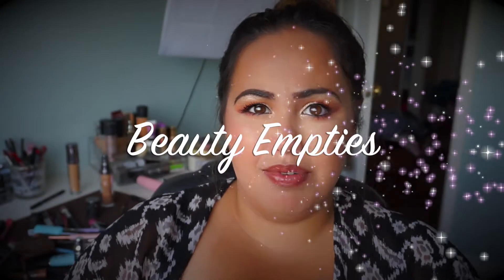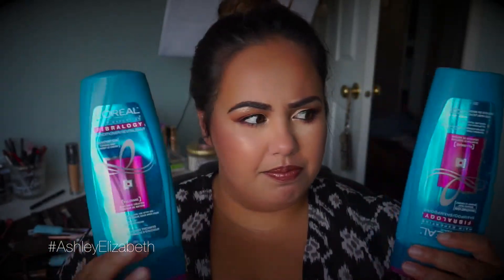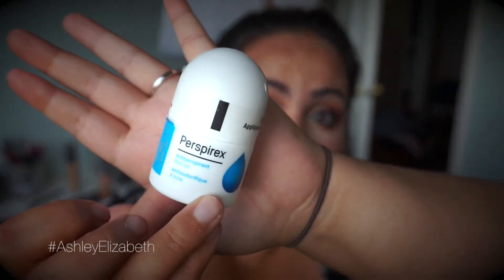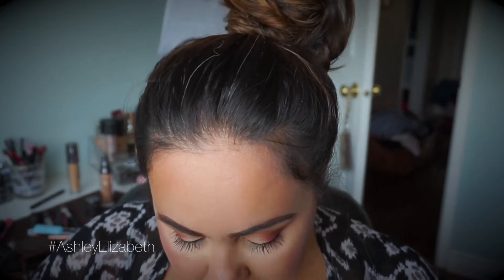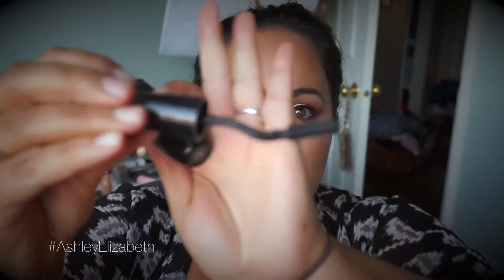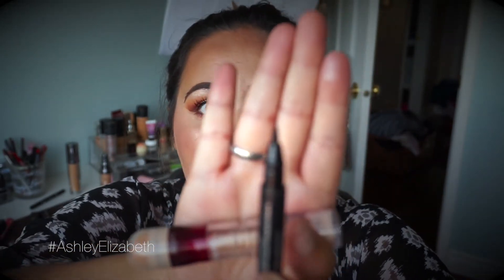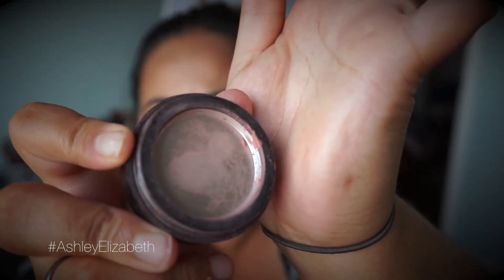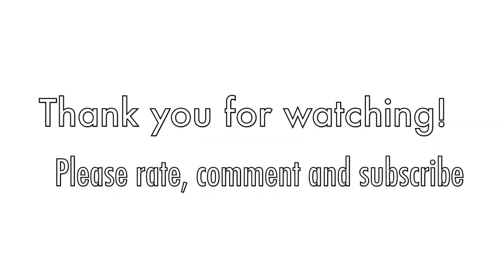Beauty Empties | LORAC, Urban Decay, Moroccan Oil & MORE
•٠•● M Y L I N K S ●•٠•

Liked the music ? Check out Charity Vance & M:G!